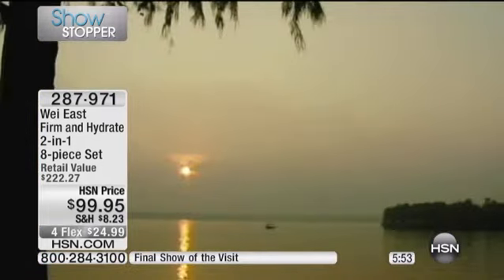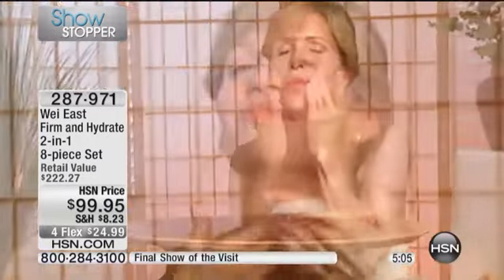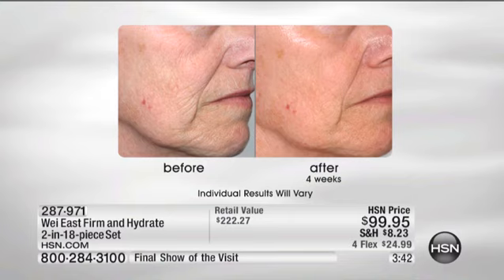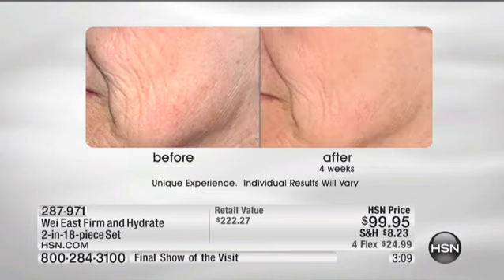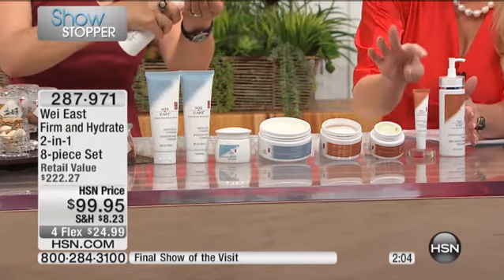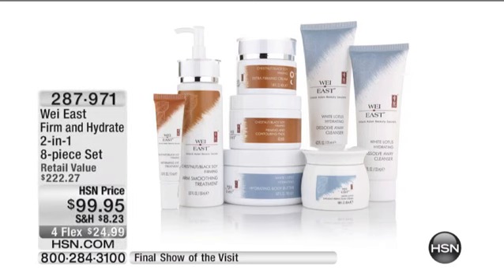Wei East Firm and Hydrate 2in1 8piece Set